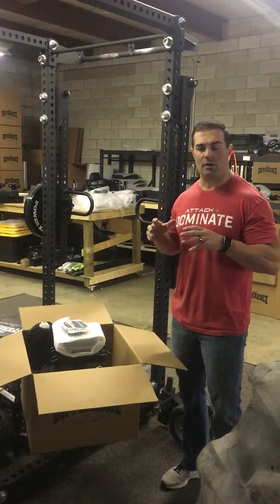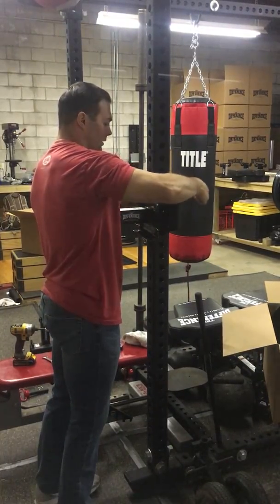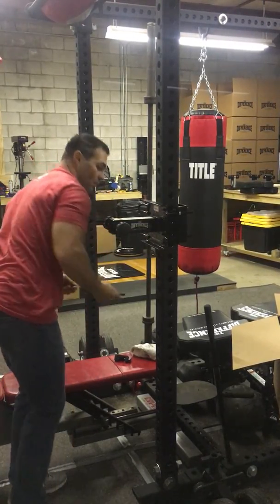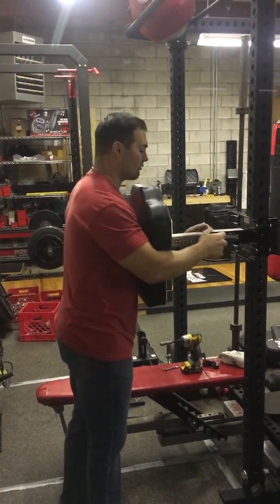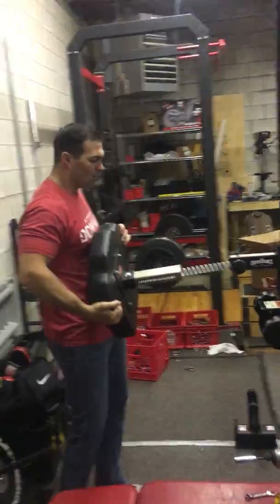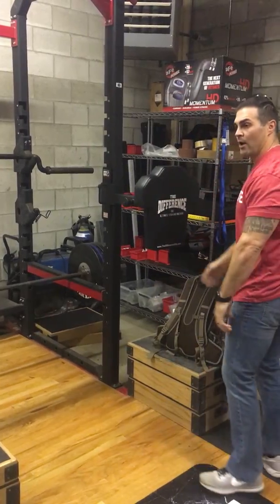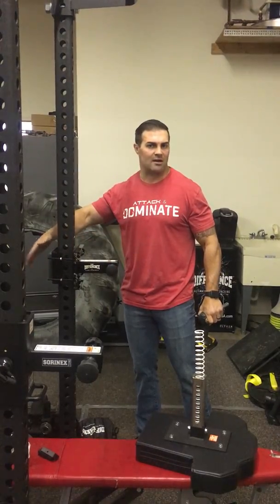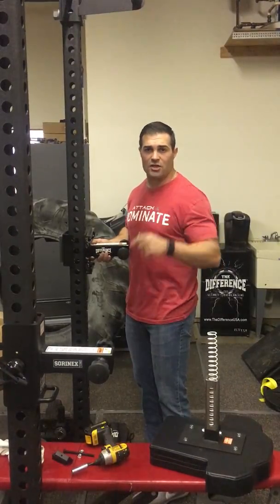The Difference USA Striking Machine Attachment Options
This is a video describing all the different attachments that The Difference USA sells. Any Rack, Any Where, Any Budget we have an attachment for you to allow you to maximize your athletes.